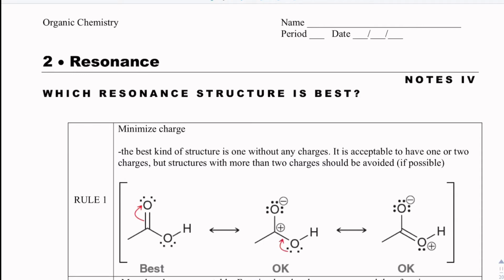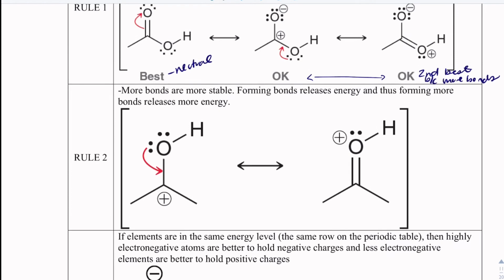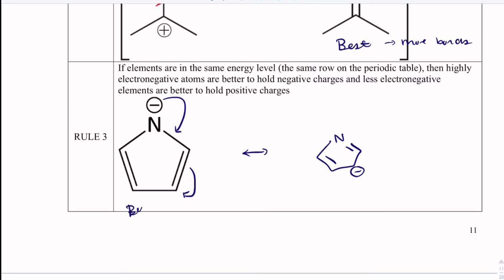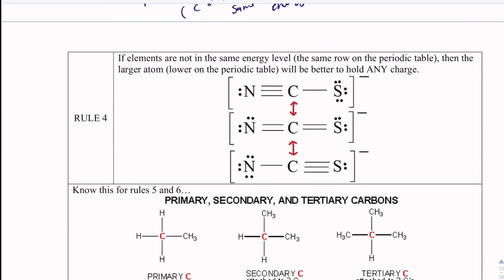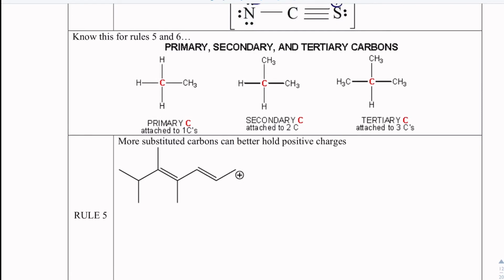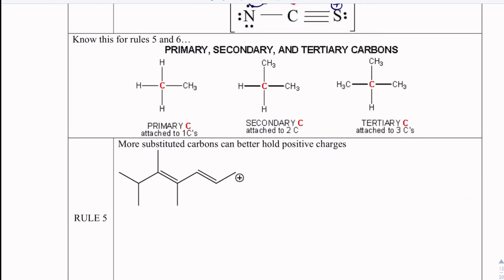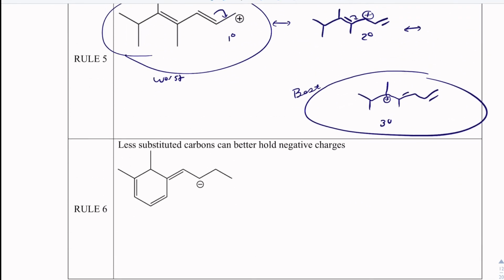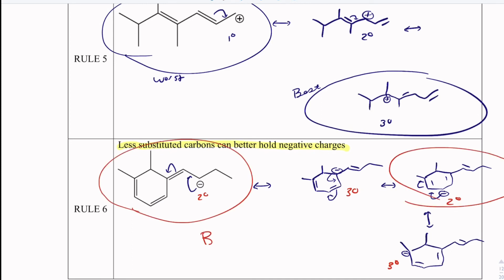Organic Chemistry Notes 3.4- Which Resonance Structure is Best?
This video goes through how to tell which resonance structure is best